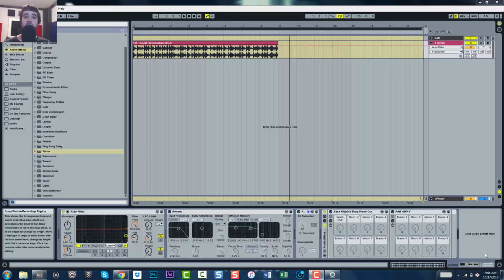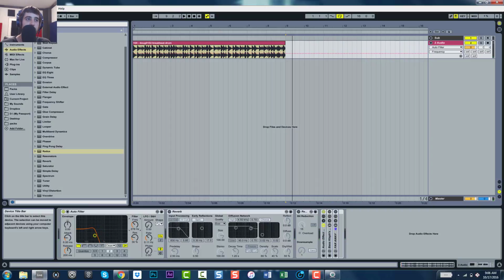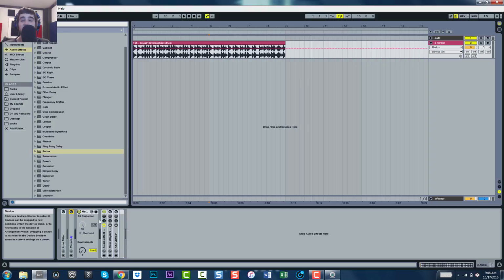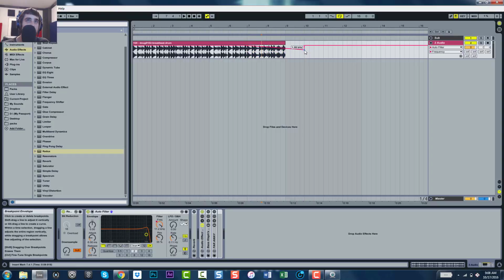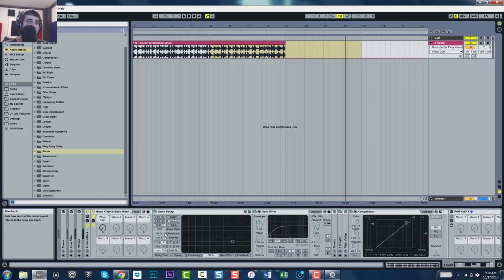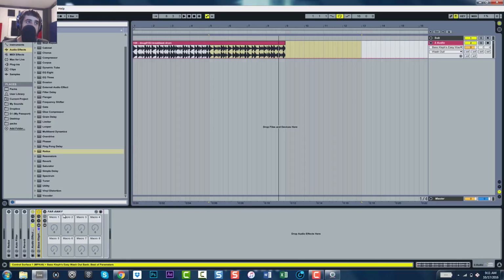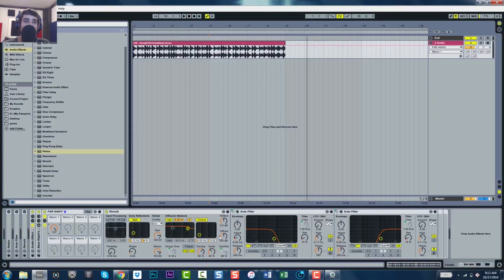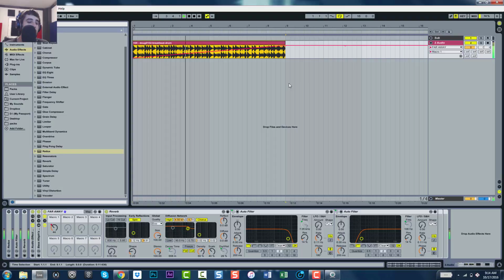Transition Ideas for Electronic Music Styles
🎹 Ultimate MIDI Chord Progressions Pack Transition Ideas for Electronic Music Styles (all music styles too!)